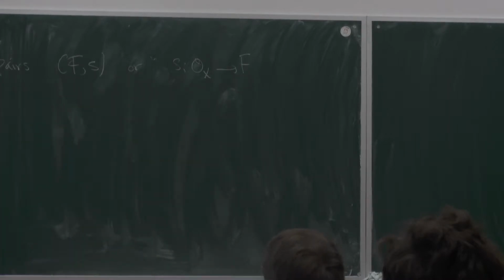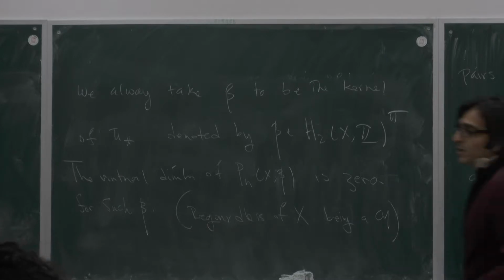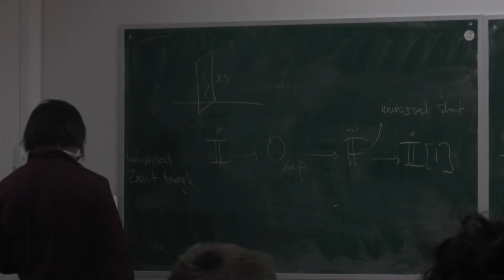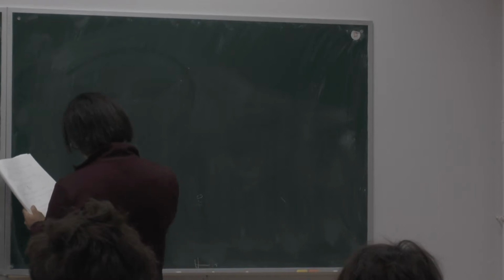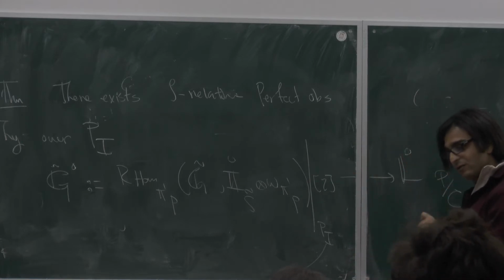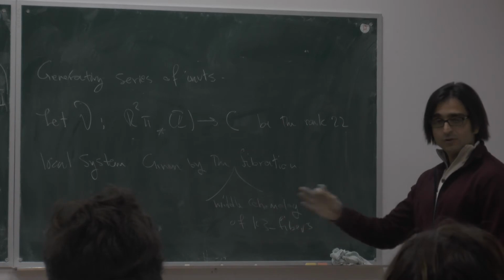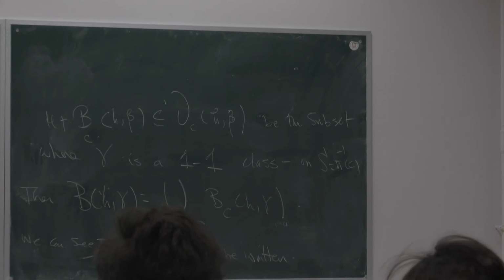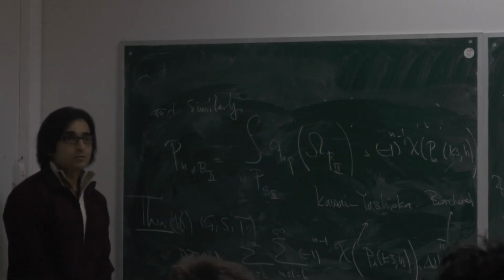Artan Sheshmani: PT/DT duality on nodal K3-fibrations